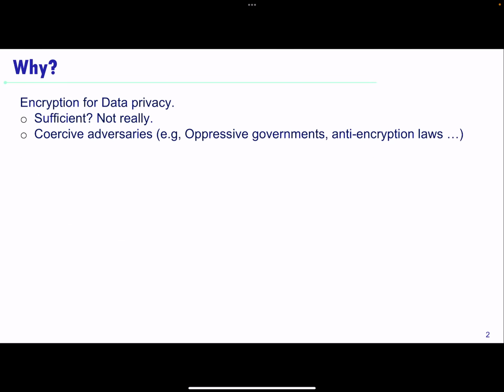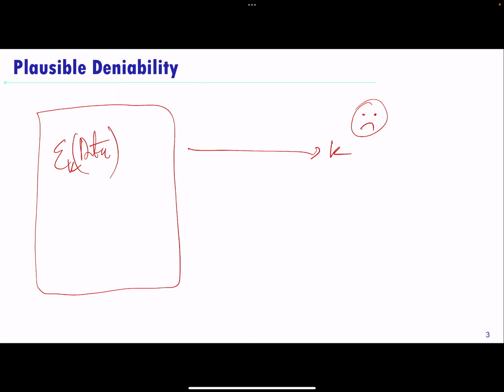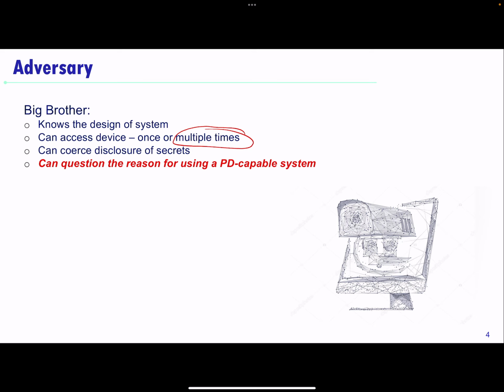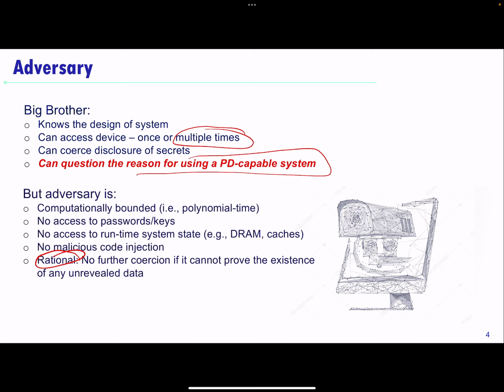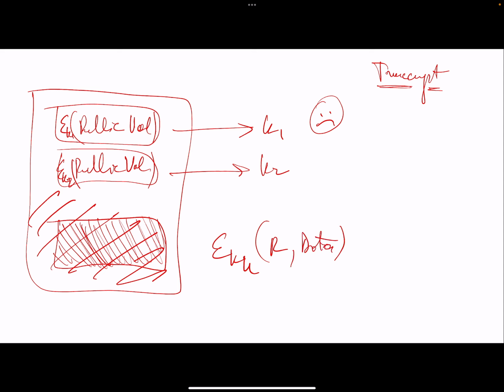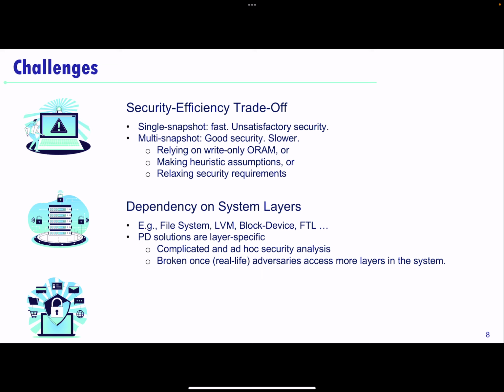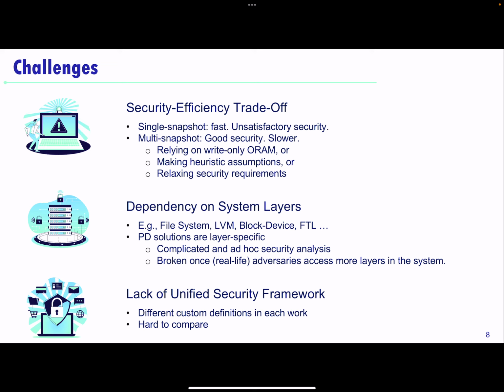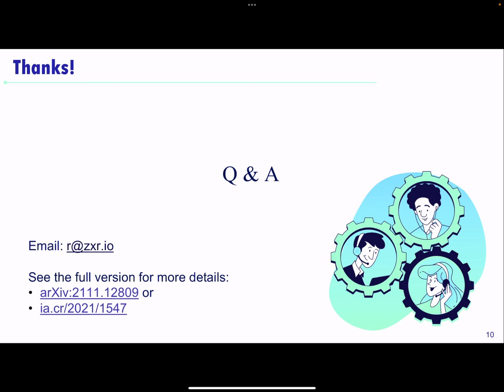[8B] SoK: Plausibly Deniable Storage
Chen Chen (Stony Brook University), Xiao Liang (Stony Brook University), Bogdan Carbunar (FIU), and Radu Sion (Stony Brook University)